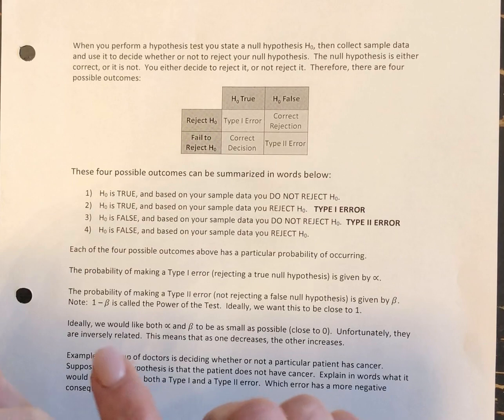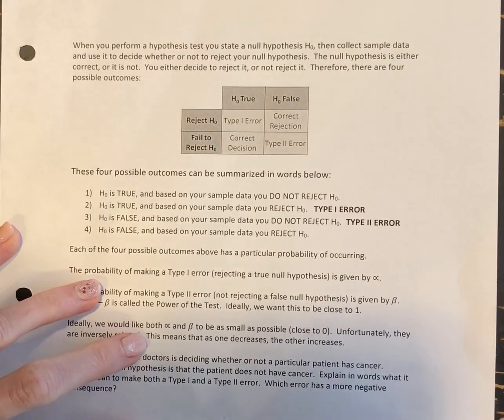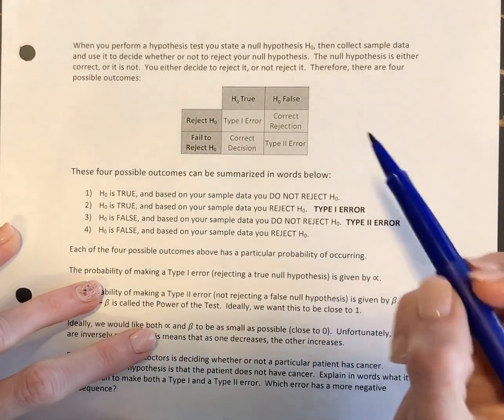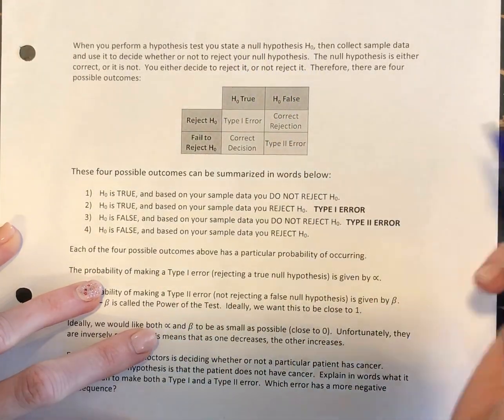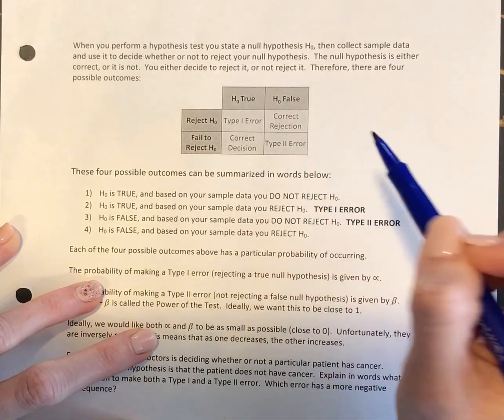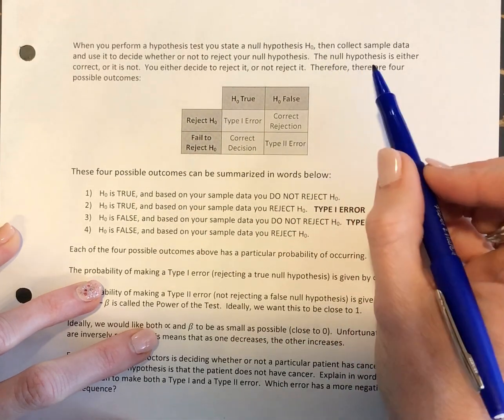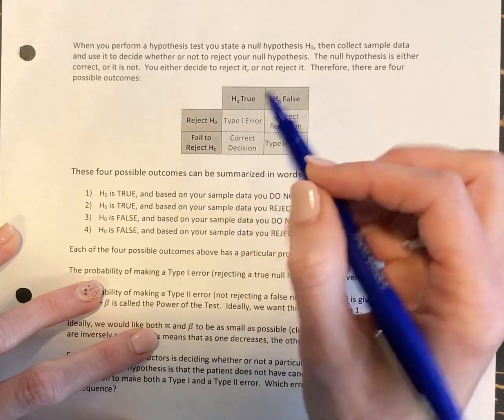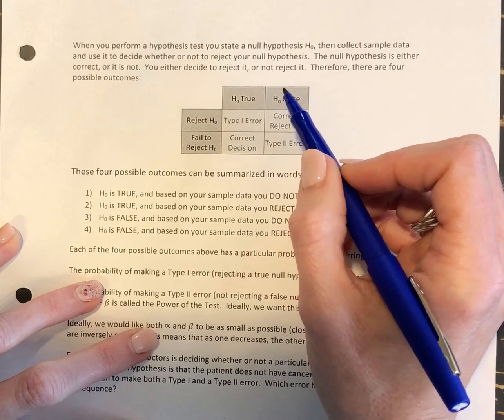Intro to Type I and Type II Errors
Introduces the types of errors in hypothesis testing and how to interpret those errors